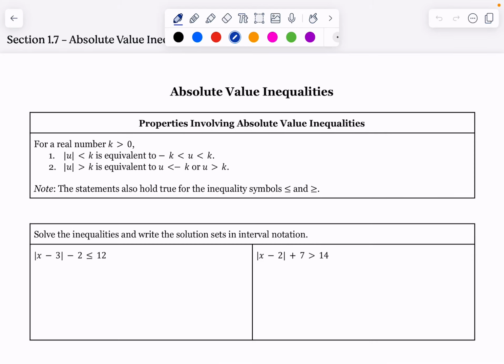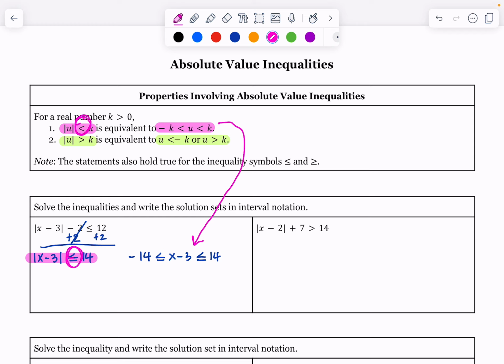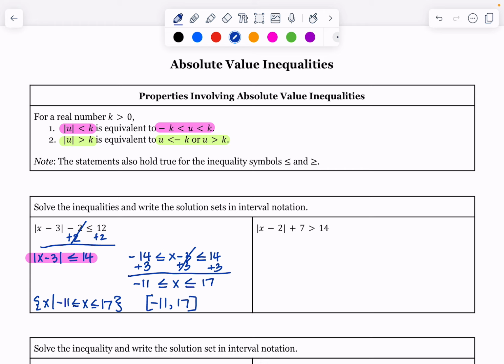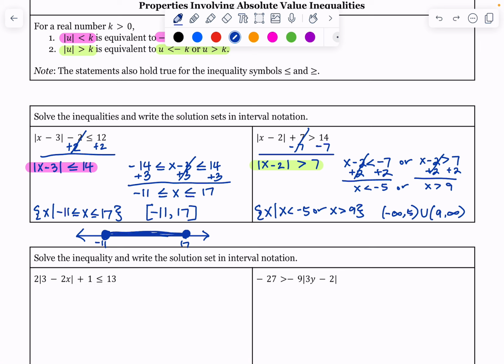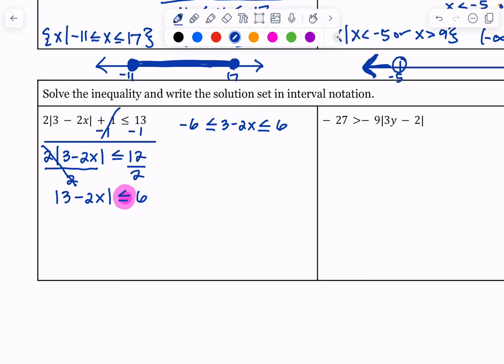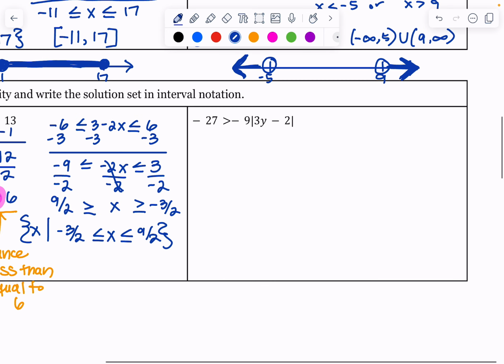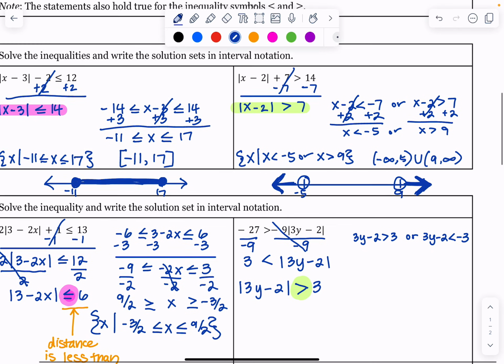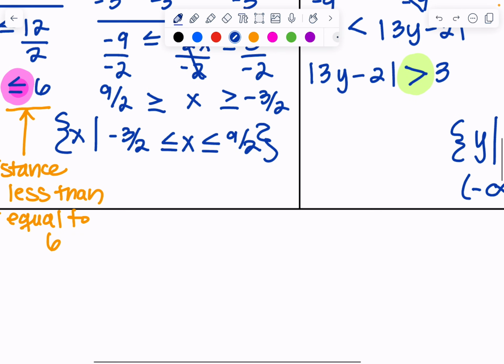Absolute Value Inequalities - College Algebra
This video is over Absolute Value Inequalities and loosely follows Section 1.7 in Miller & Gerken's College Algebra textbook.